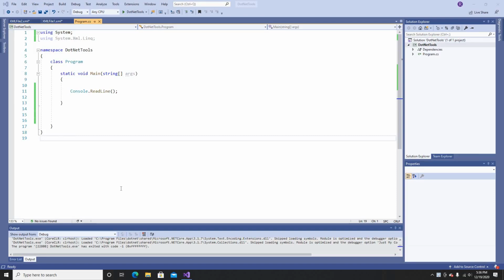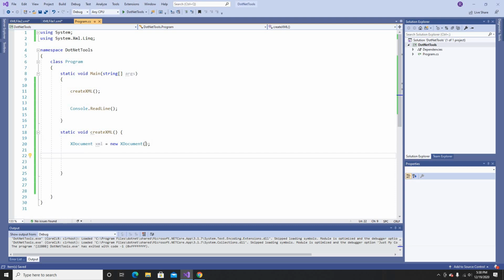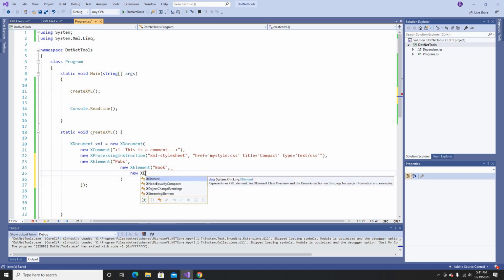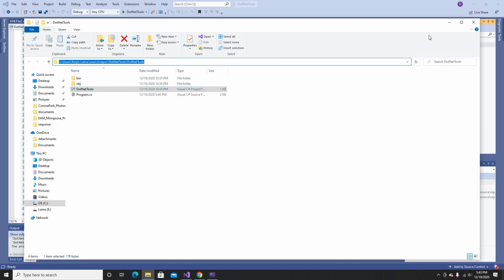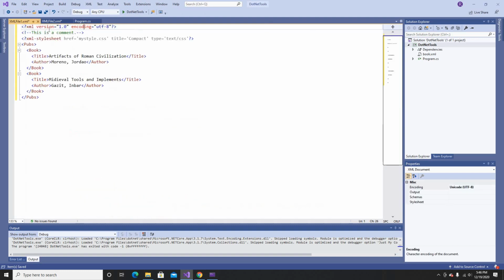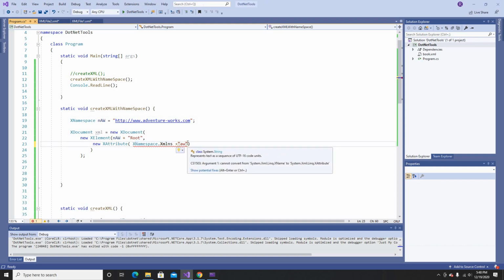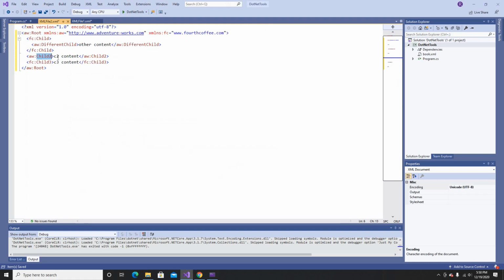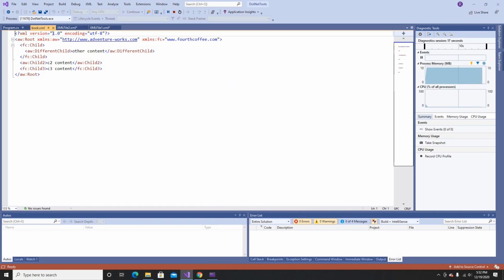Create XML using XDocument on C#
Thanks,